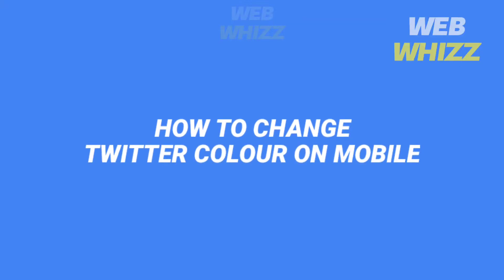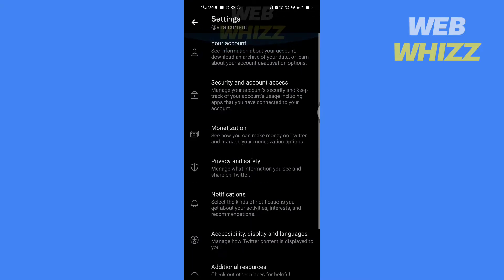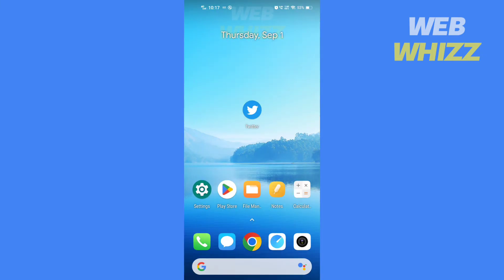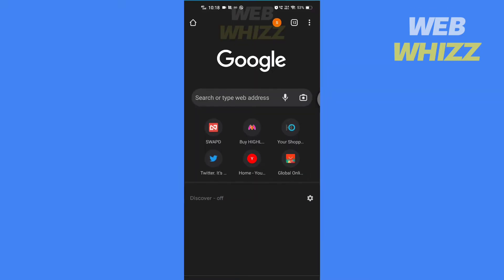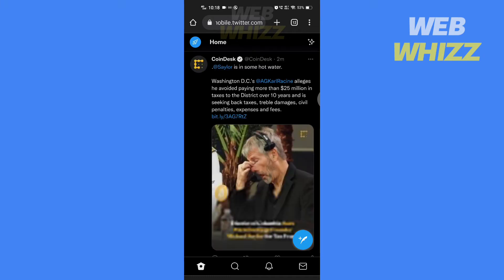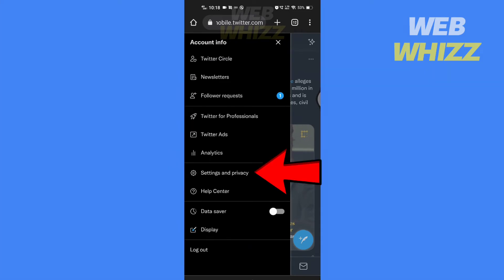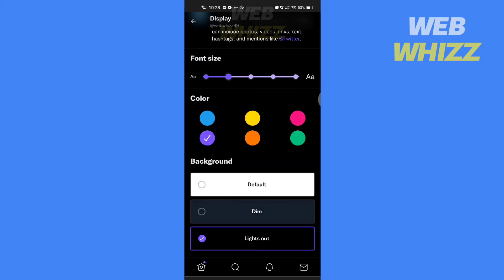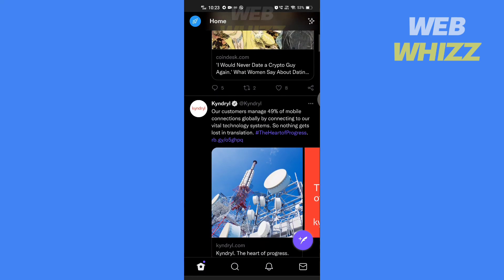How to Change Twitter Color on Mobile (2026) | Twitter / X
How to change Twitter color on mobile phone or how to change twitter display colour | Twitter / X